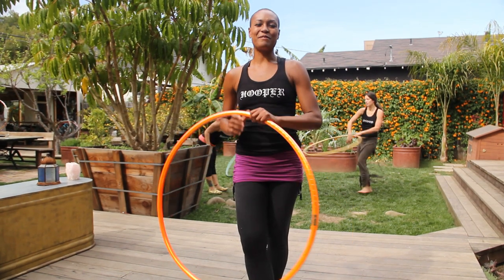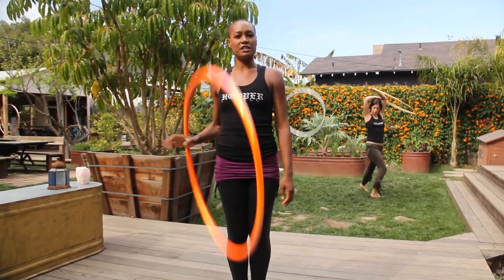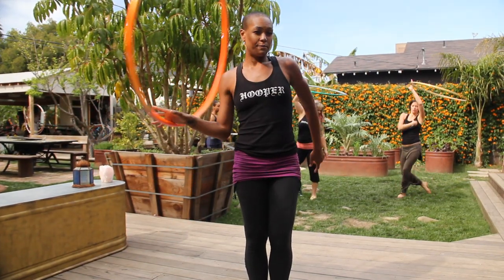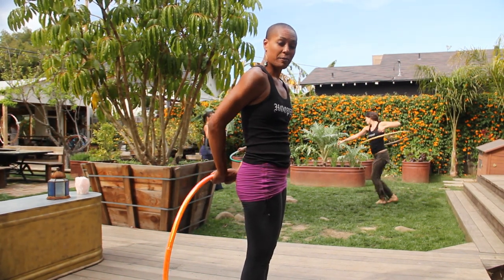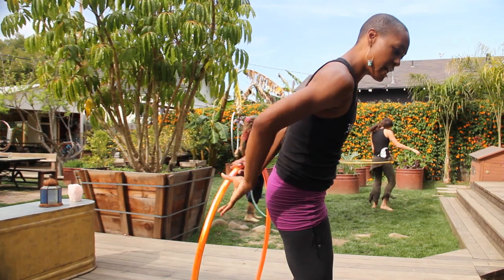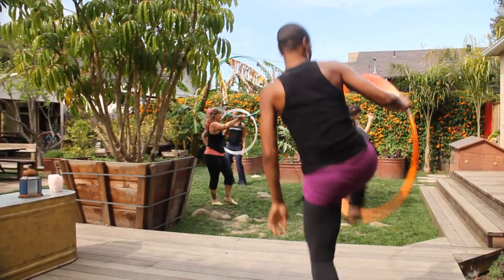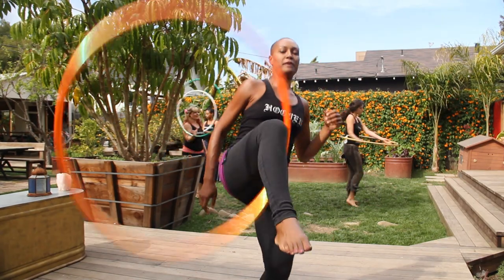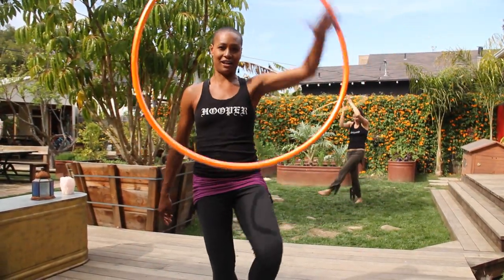Hoop Tips & Tricks: Behind the Back Step Through- Hoopnotica Tutorial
Hoopnotica Master Trainer and Wellness Expert, Jocelyn Gordon shows you how to explore the space behind you to create a great visual response with a high-performance hoop!

Happy Hooping :)